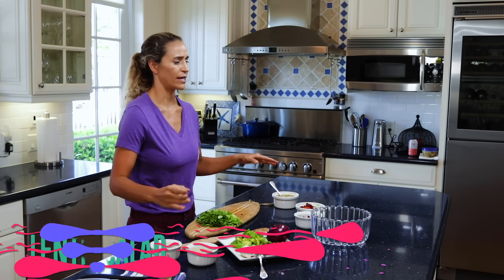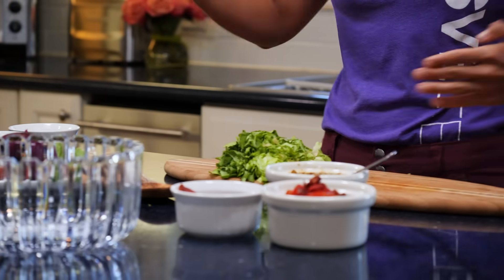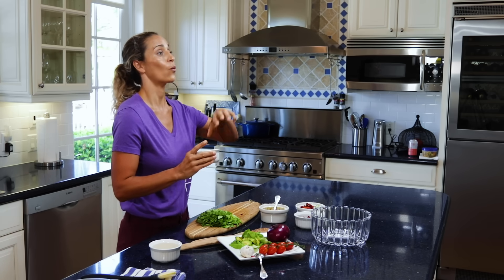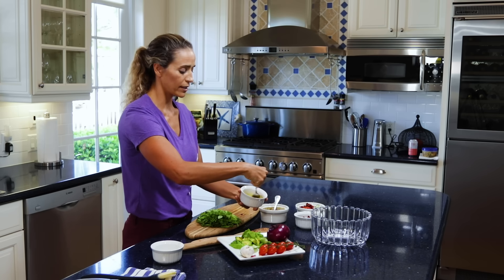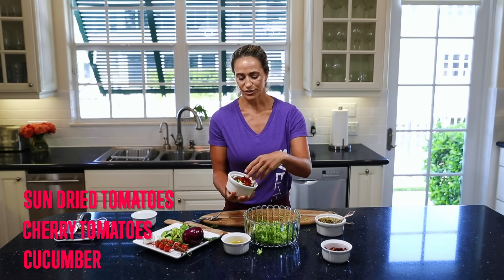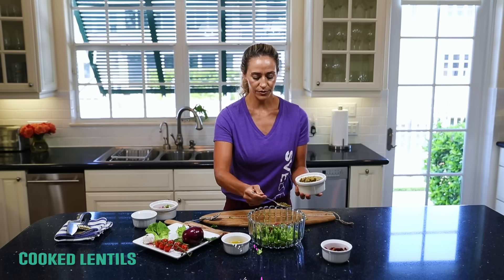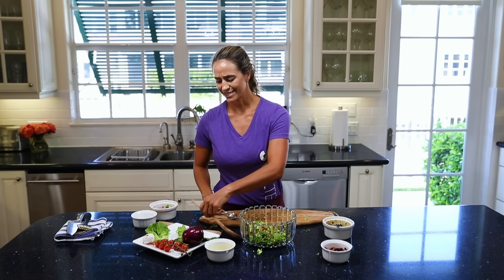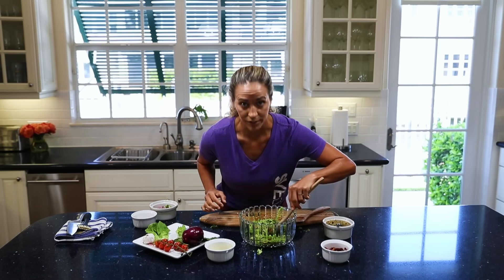Healthy & Fresh Lentil Salad Recipe - Svelte Recipes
Healthy & Fresh Lentil Salad Recipe  ///

We got a delicious recipe for you to try!⠀

👉 Healthy & Fresh Lentil Salad ⁠
INGREDIENTS:
1 1/2 cup uncooked lentils (either green, French green or brown lentils), rinsed and
picked over
1 English cucumber, finely diced
1 small red onion, finely diced
1/2 cup cherry tomatoes

LEMON DRESSING:
2 tablespoons olive oil
2 tablespoons freshly-squeezed lemon juice
1 teaspoon Dijon mustard
1 clove garlic, pressed or minced
1/2 teaspoon fine sea salt
1/4 teaspoon freshly-cracked black pep

Steps:
Cook the lentils.

Combine the lentils in a saucepan with 3 cups of water (or veggie broth)
and stir to combine.

Cook over medium-high heat until the broth reaches a simmer.
Then reduce heat to medium-low, cover and maintain the simmer until the lentils are
tender, about 20-25 minutes depending on the type of lentils used.

Use a strainer to drain and rinse the lentils in cold water for 1 minute until they are chilled, and set aside.

Mix the dressing.

Meanwhile, as the lentils are cooking, combine all of the lemon dressing ingredients in a small bowl and whisk together until combined.

Combine.

Add the cooked and chilled lentils, cucumber, red onion, mint and sun-dried
tomatoes to a large bowl.

Drizzle evenly with the lemon dressing and toss until evenly
combined.

Serve. Enjoy immediately, or refrigerate in a sealed container for up to 3-4 days.

This one is a fun one and perfect for any gathering. Its a great way to get your give your salad a nice change of texture while also be giving you a healthy but filling meal.😁😁😁⠀

⭐️ A nice treat that will keep your waistline happy.⠀⁣⠀

Tag the people who you're the most excited to share this delicious meal with down below!👇⠀⠀

If you're interested in more recipes that are delicious and healthy...⠀